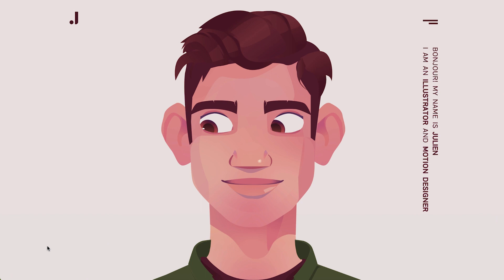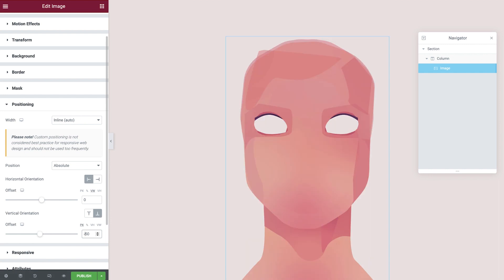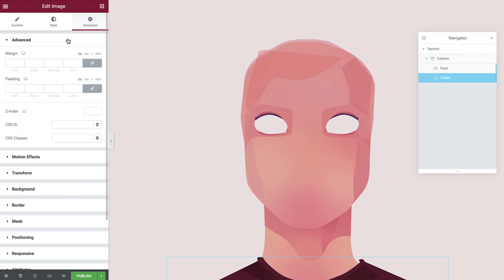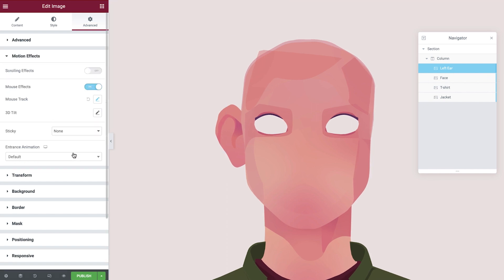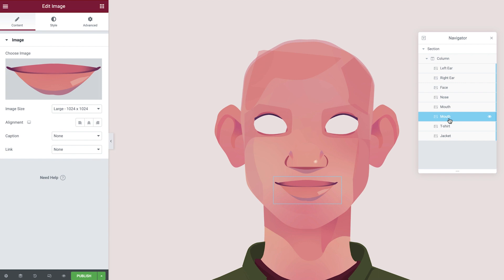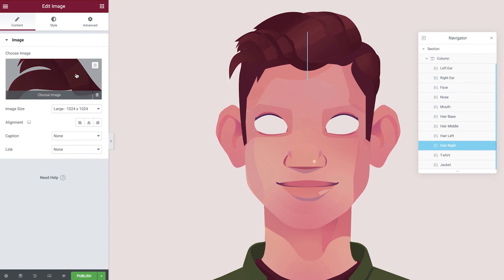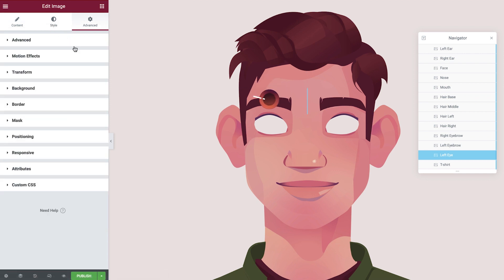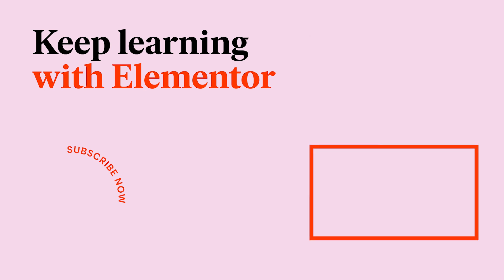Bring a Character to Life in Elementor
In this tutorial we’re going to learn how to bring a character to life by showing you how to create a simple, cutout face rig animation in Elementor, without the use of custom code.

The tutorial will cover:
✔︎ Using SVG shapes
✔︎ Mouse Effects
✔︎ 3D Tilt Effects
✔︎ Z-Index

Download our character assets designed by our very own Steven Kiridis

Timestamps:
00:00 Introduction
00:40 Get Started
01:13 Face
02:43 T-Shirt
04:03 Jacket
05:00 Ears
06:15 Nose
06:58 Mouth
07:35 Hair
10:05 Eyebrows
11:10 Eyes
12:45 Overflow Fix
13:05 Final Results